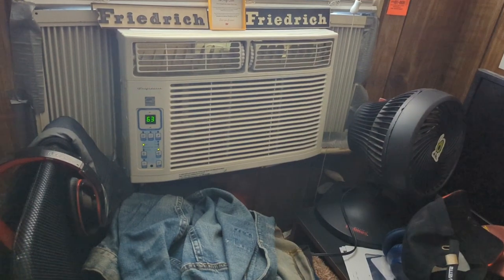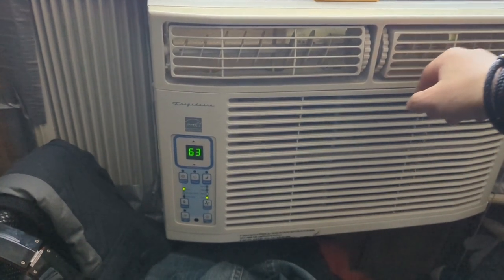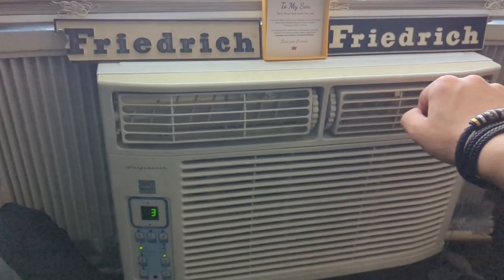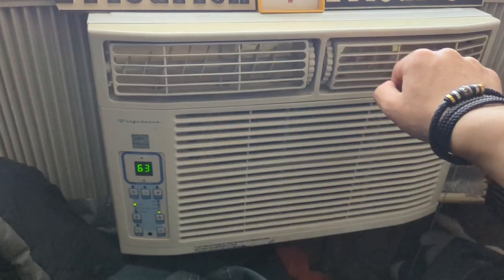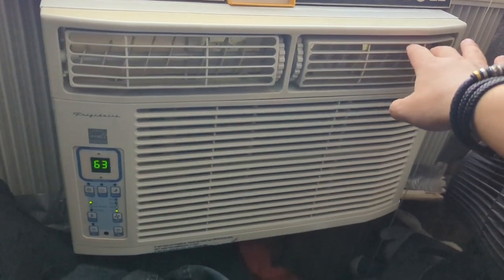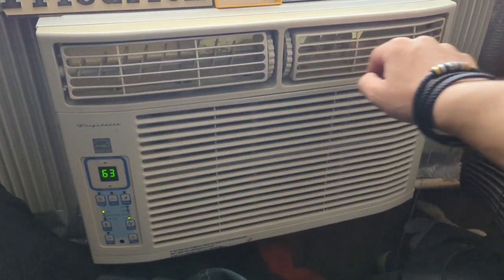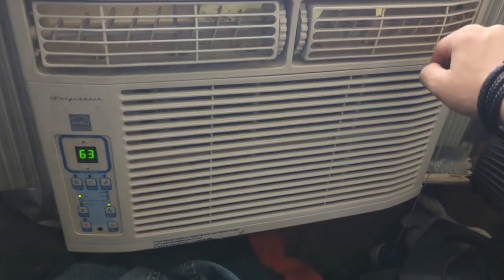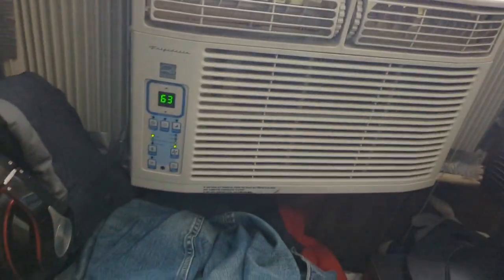Start up of the Frigidaire From the outside